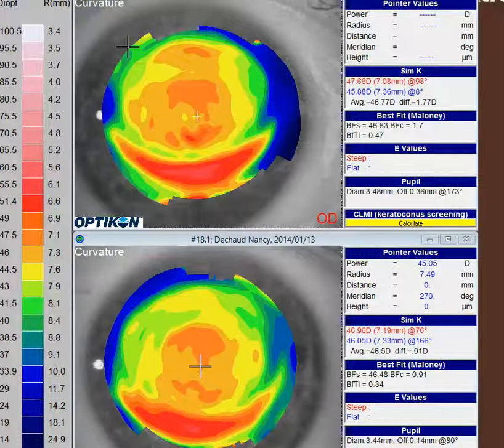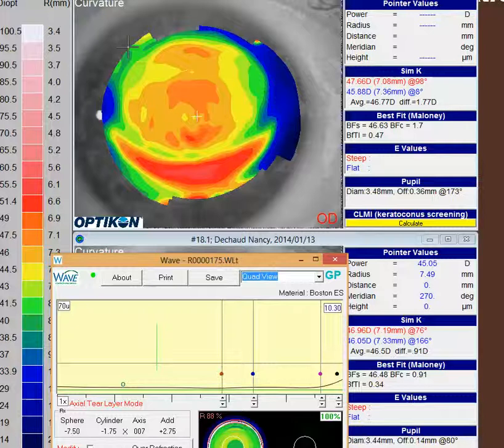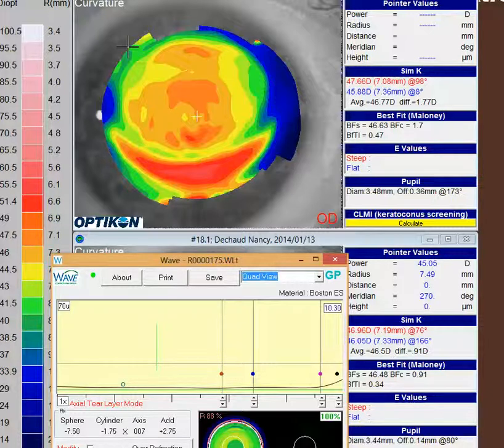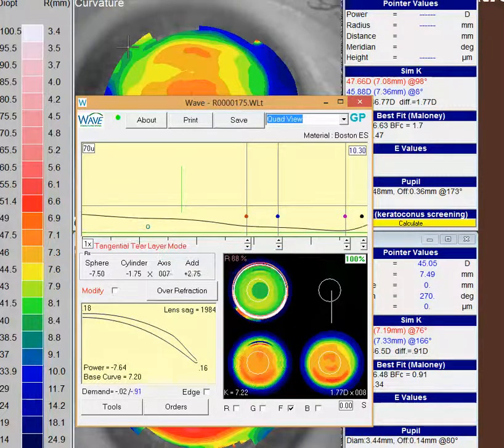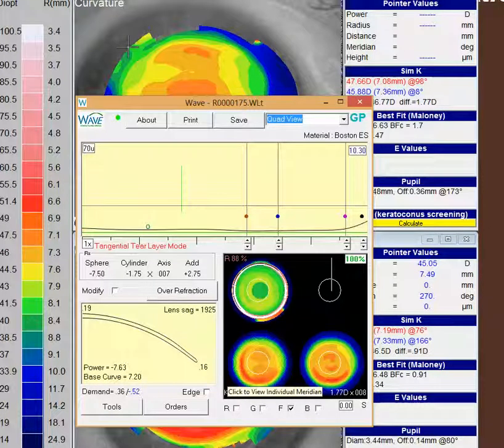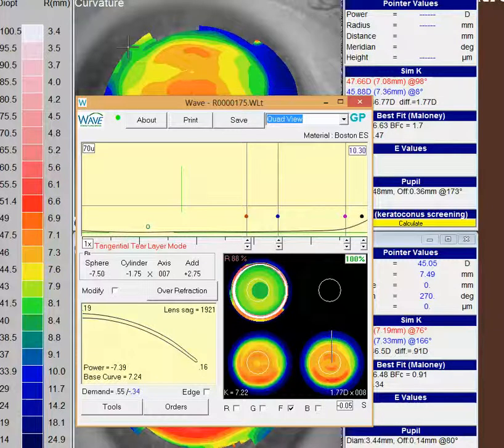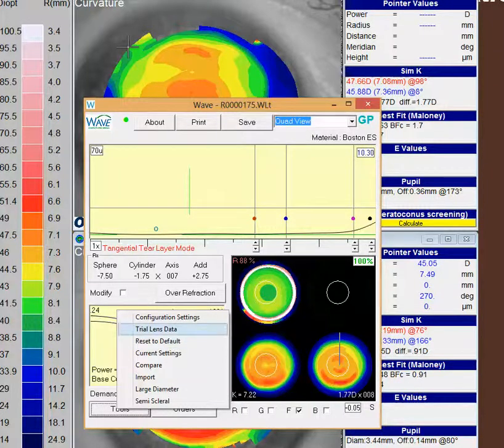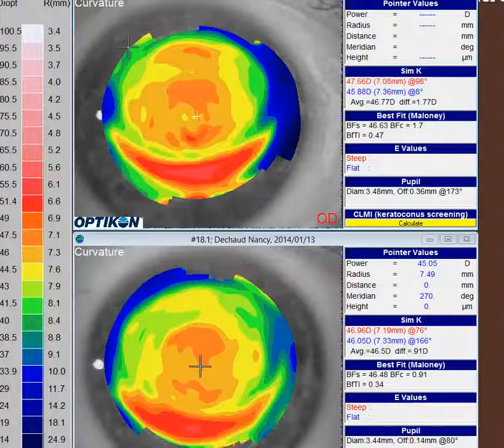Legacy WAVE - Riding High